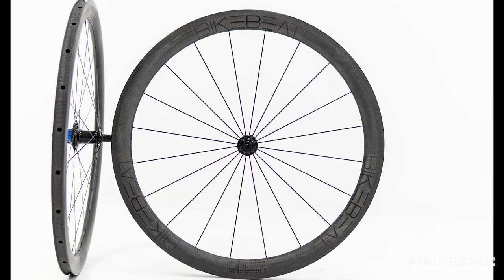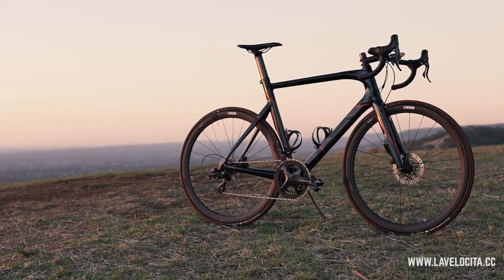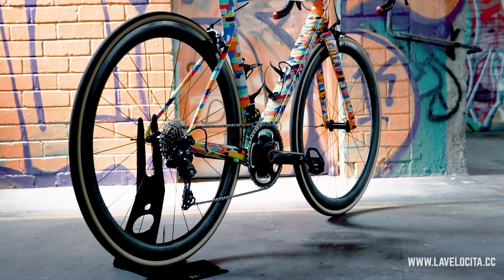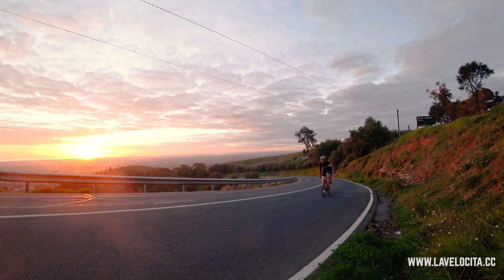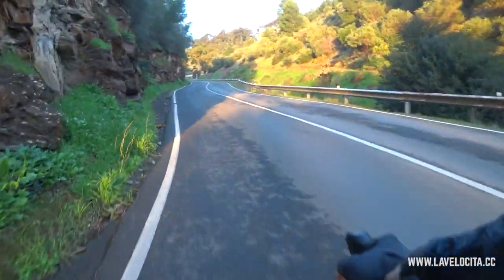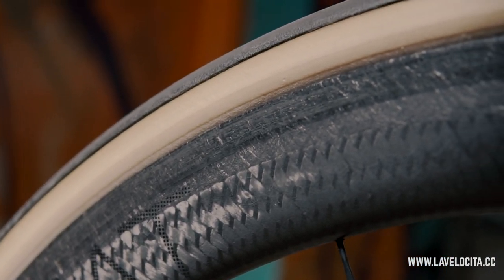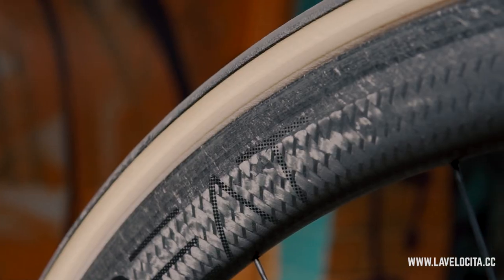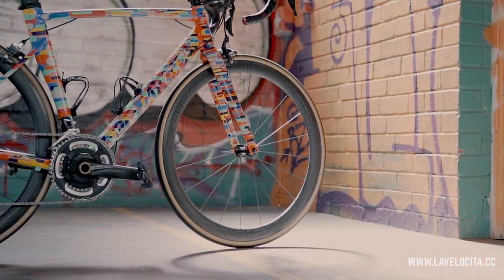Bikebeat Uberflieger Pro wheelset review - for the sensible weight weenie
For the Aussie buyers head to Full Beam Australia to do more research.